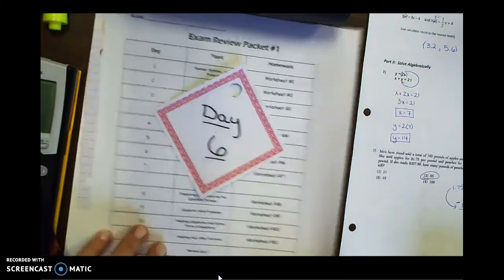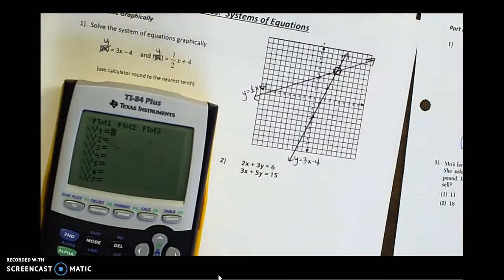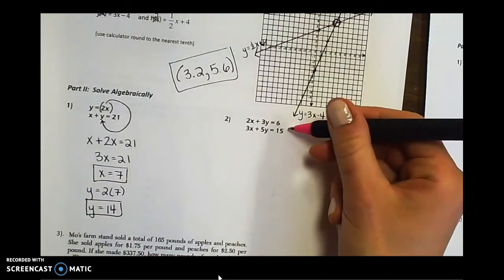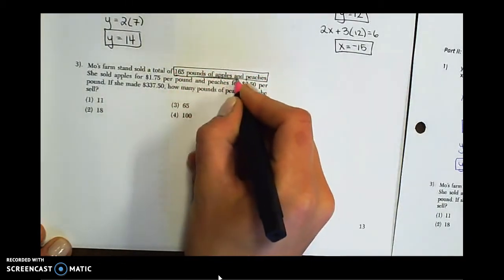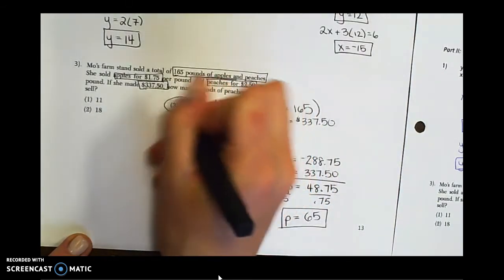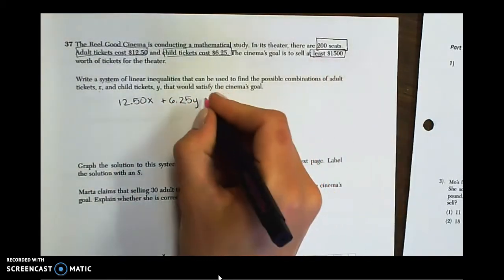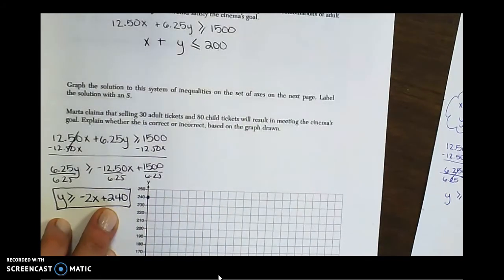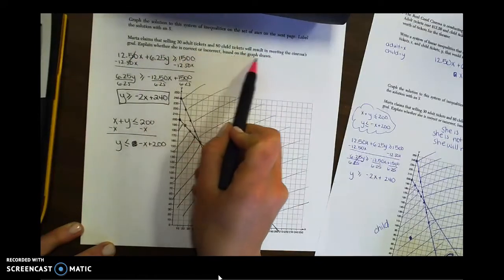Algebra Final Review Day 6 Systems of Equations and Inequalities